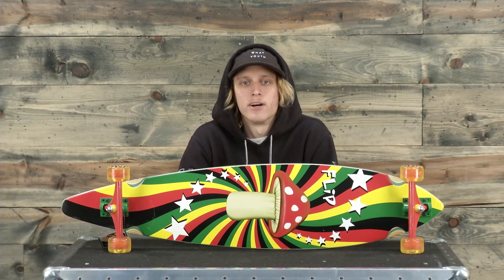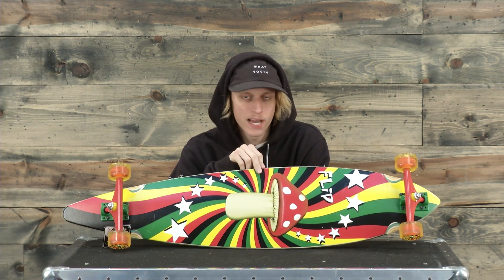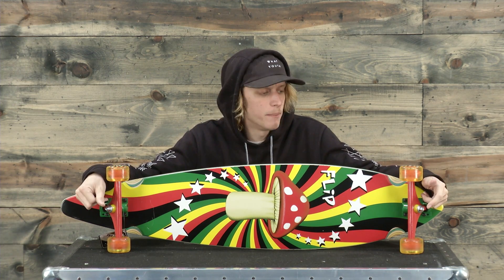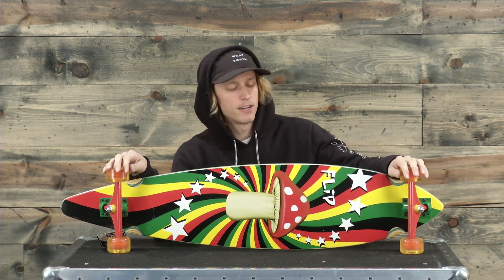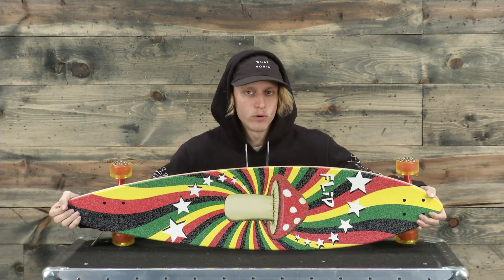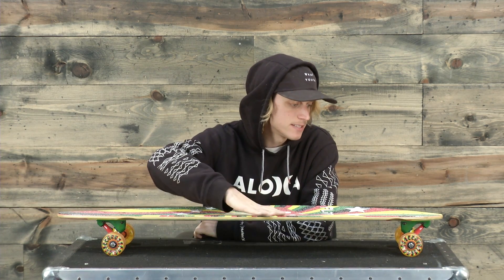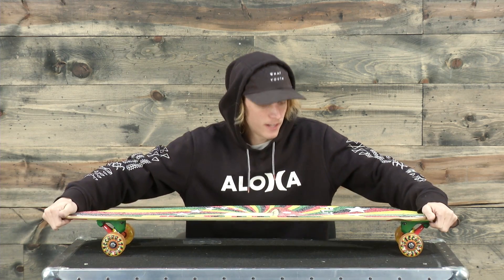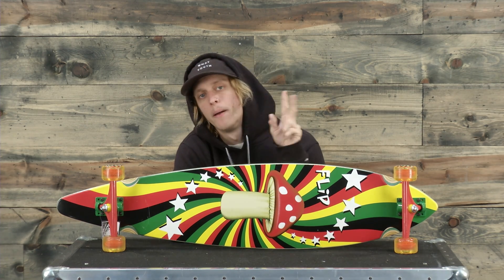Flip Rasta Shroom Pinner Tail Longboard - Review - The-House.com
Jake takes a look at the Flip Rasta Shroom Complete Longboard.